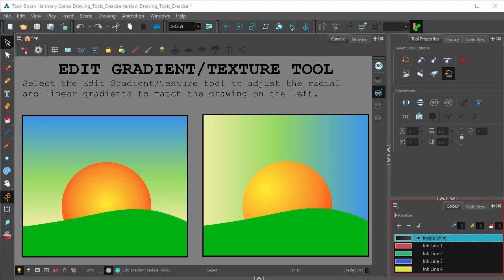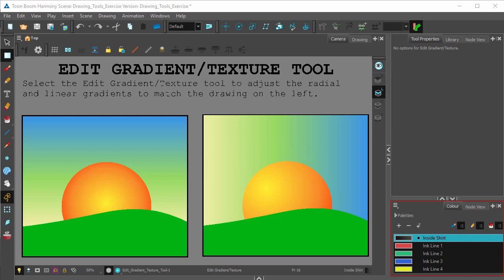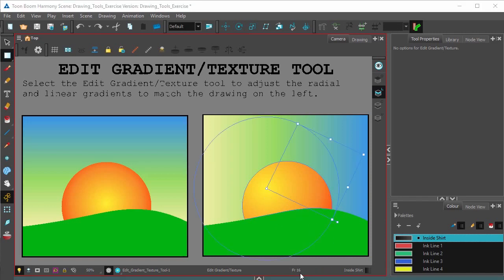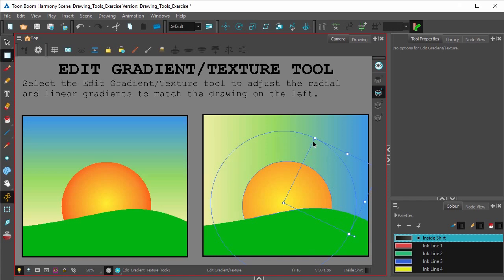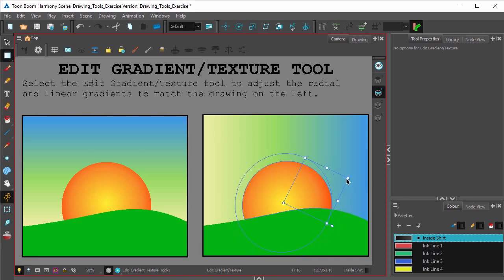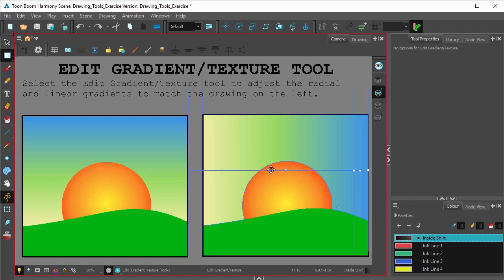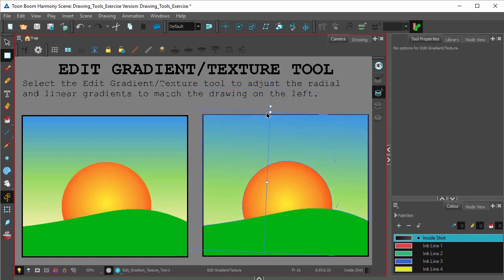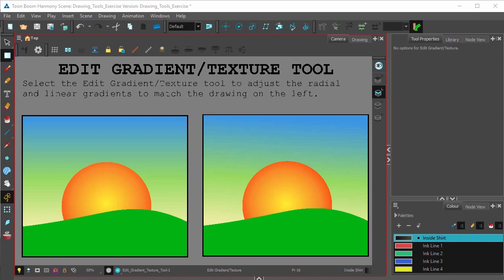How to Use Gradients with Harmony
If you paint a zone with a gradient colour, you can use the Edit Gradient tool in Harmony to modify its position in the zone.